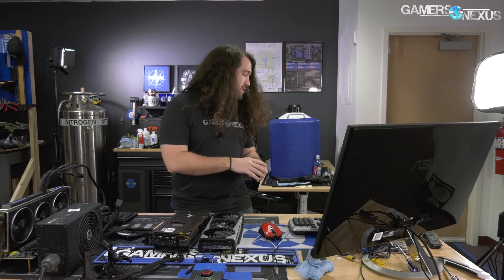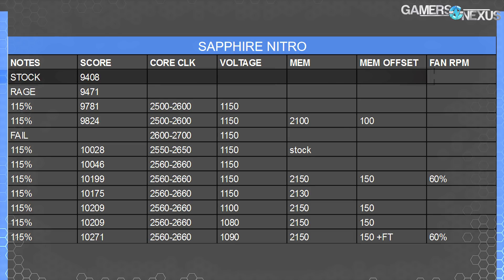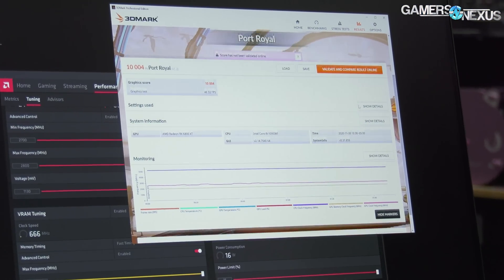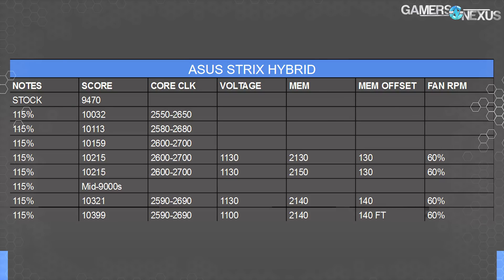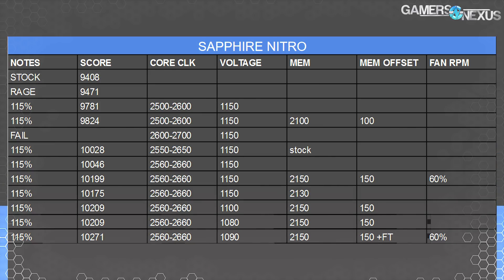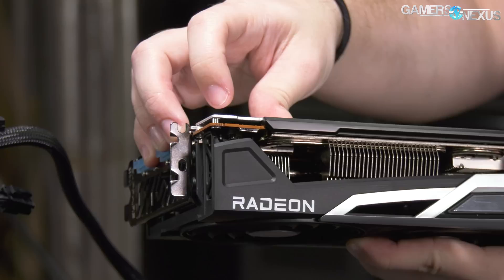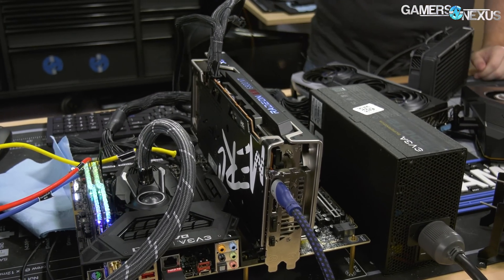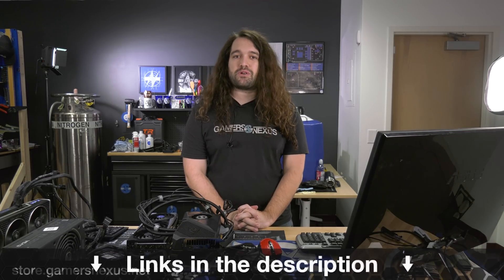Custom AMD RX 6800 XT Strix vs. Nitro+ & Merc Overclocking Recap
We overclocked several AMD RX 6800 XT custom cards, and now we're recapping the stream results. Features ASUS RX 6800 XT Strix, Sapphire Nitro+, & XFX Merc 319.

This is a recap of our live overclocking stream the other day. It was fun to work on these AMD cards, especially since we left them stock and didn't put them under extreme cooling. It can be fun to test stuff as is and without modifications, and it's a nice break from the regular LN2 streams. We still need to work towards doing full reviews of these GPUs; please remember that peak performance in overclocking doesn't mean the card is better or worse than the others. A lot more matters, like cooler efficiency, price, sizing and convenience, repairability, and other factors that we cover in our full reviews. This should just be looked at as a recap of a fun stream.

Heads-up: We're heading into a really crazy time of year for us and will need to make a lot of tough choices as to what gets covered and what doesn't. We'd like to hear from you in the comments whether you want us to prioritize partner card reviews, console thermal testing on the Xbox, or just other different content, like cooler/case reviews. Thanks!

GN is working with Eden Reforestation Projects once again to plant 10 trees per GN store item sold until December 18, 2020. This applies to multi-item orders (as a multiplier) and to back ordered items. You can grab mouse mats, modmats, bar runners and glasses, shirts, and more here and contribute to the cause

Find the NVIDIA RTX 3080 cards on Amazon (also in theory)
And the AMD Ryzen 9 5900X on Amazon
Gigabyte X570 Master on Amazon

TIMESTAMPS

00:00 - Sapphire, PowerColor, XFX, & ASUS 6800 XT GPUs
01:55 - Sapphire Nitro+ RX 6800 XT Recap
03:23 - Final Nitro+ Performance Improvement vs. Stock
03:42 - ASUS Strix Hybrid Cooler & Advantages
05:55 - Explaining Scoring Reductions on AMD
07:59 - XFX Merc 319 RX 6800 XT Overclocking
08:40 - AMD Artificial Overclocking Limitations
09:20 - Exterior Walk-Through of the Cards
14:00 - Conclusion